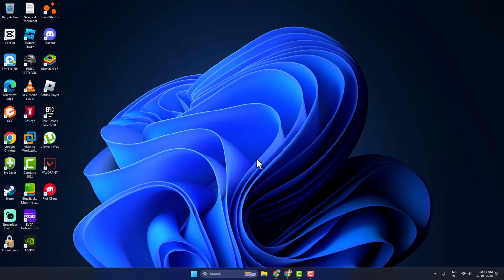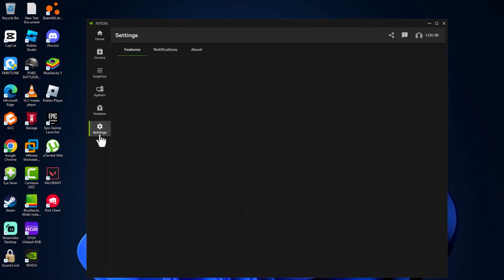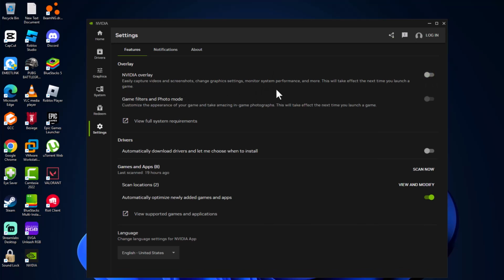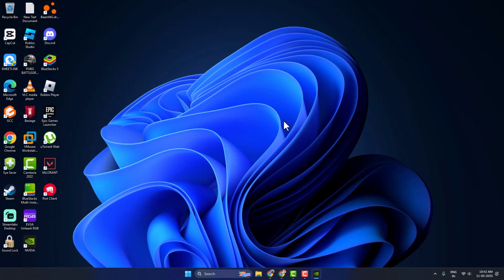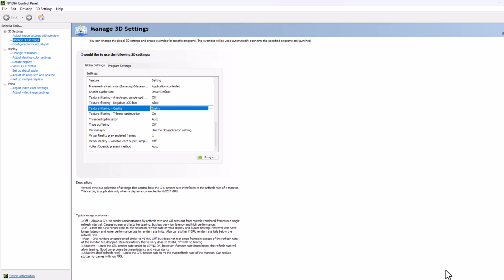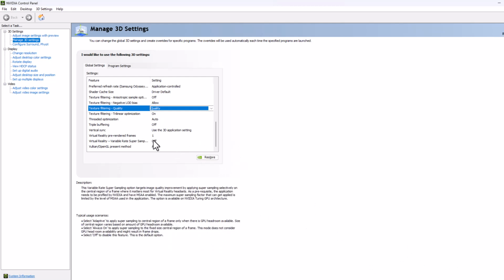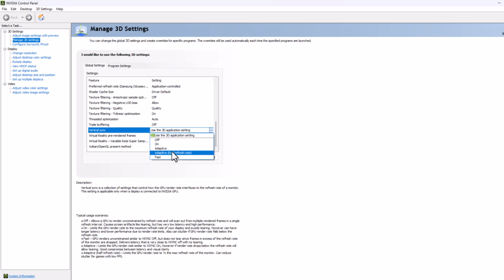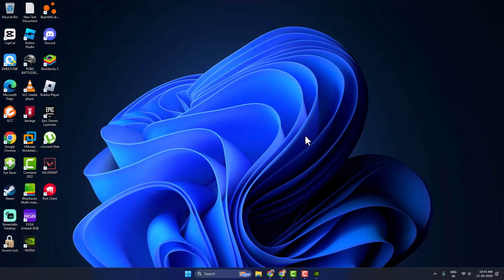How To Fix G-Sync Flickering or Stuttering Problem on Windows PC (2025)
Experiencing G-Sync flickering or stuttering on your Windows PC? 🎮⚡ Follow these easy fixes to smooth out gameplay and improve performance in 2025! ✅🔧

00:00 Intro
00:09 Method 1
00:31 Method 2
01:03 Method 3